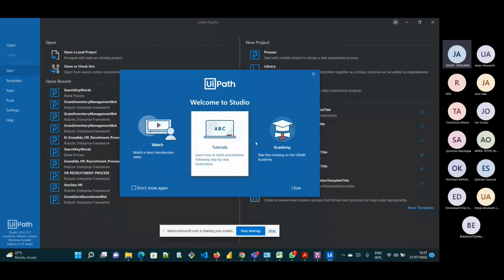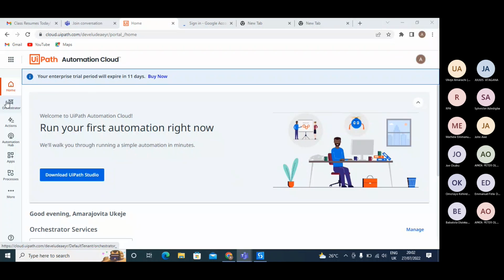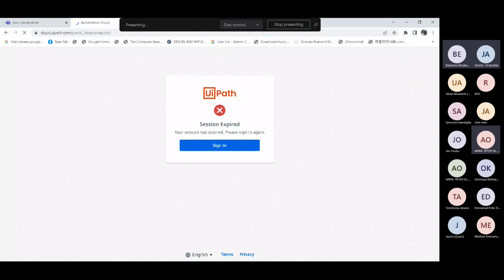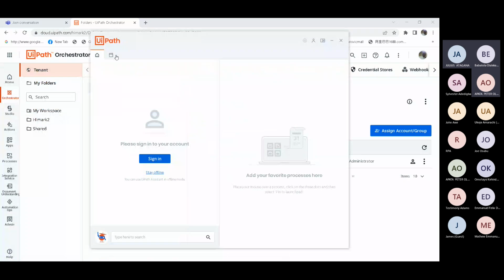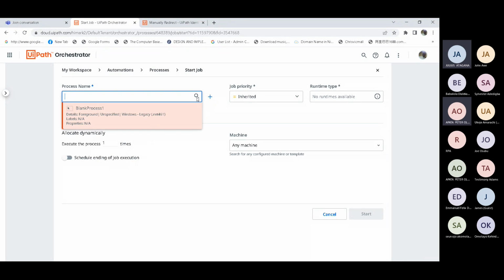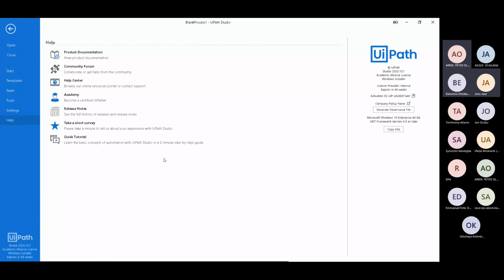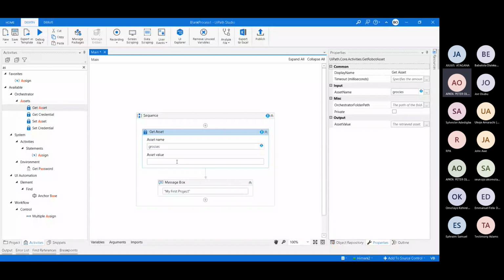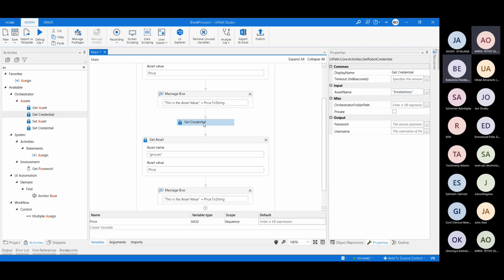UiPath RPA Wednesday, July 27, 2022 Advanced Class Recording